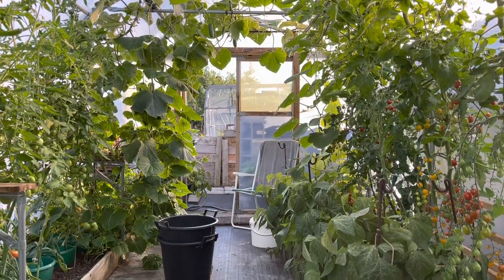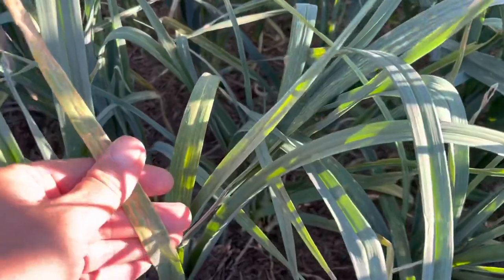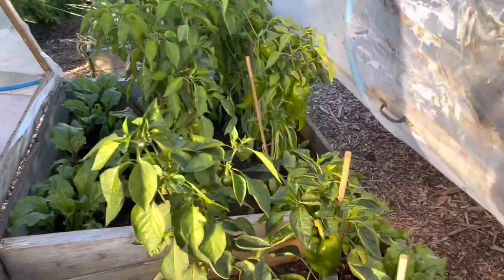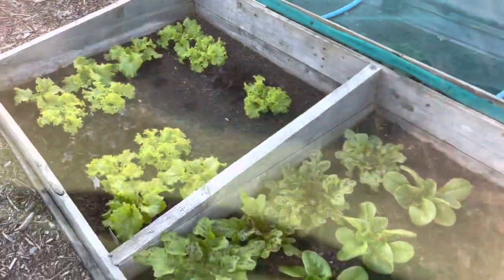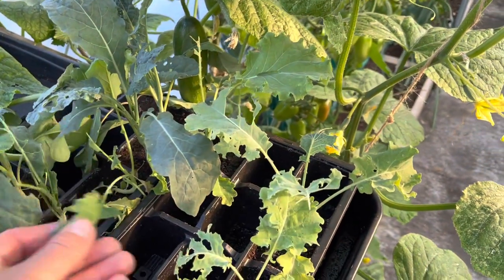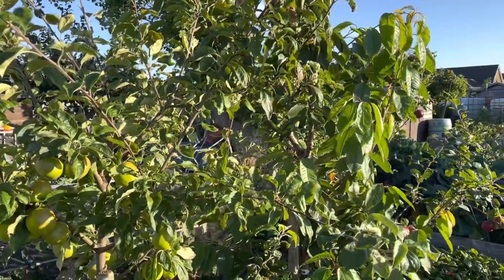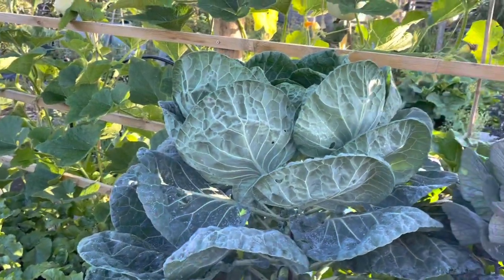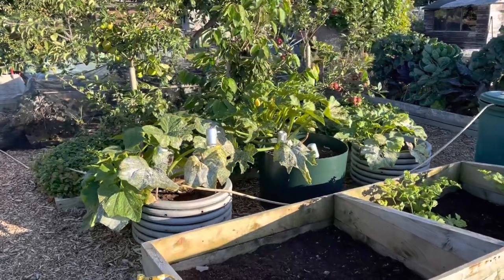Pest central | dealing with or ignoring pests and diseases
For more videos and related content on pests see the chapter of my book on dealing with pests:

Here are some of the pests I have right now!

Cut worms, lettuce and kale
Cabbage root fly, cauliflowers and calabrese
Club root kalettes
Caterpillars, brassicas, lettuce and cucumbers
Red spider mite, cucumbers
Rust, beetroot and leeks
Flea beetle, Asian greens
Slugs and snails, brassicas and lettuce
Lettuce root aphid, lettuce
Blackfly, golden purslane
Mildew, chard and courgettes
Mildew, carrots
Beet leaf miner, beetroot and chard
Fungal rot, peppers, cucumber stem  from condensation due to very high humidity
Codling moth, apples